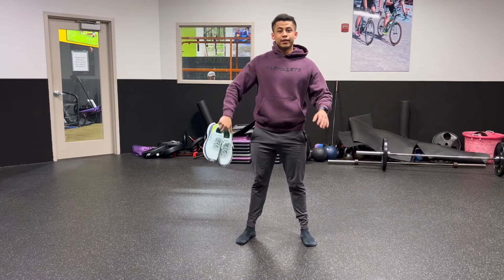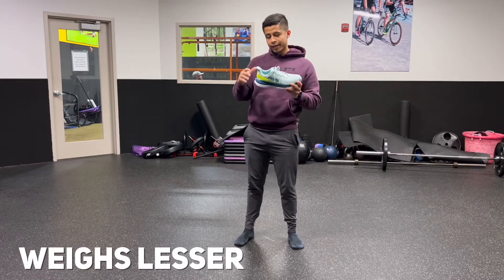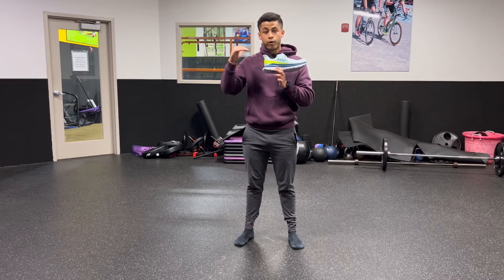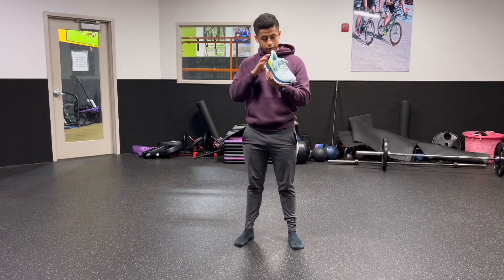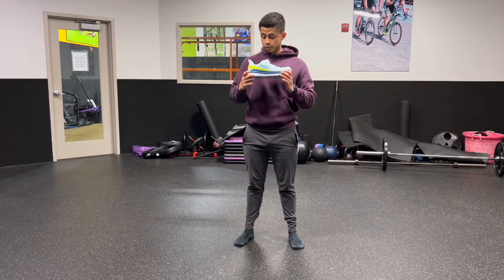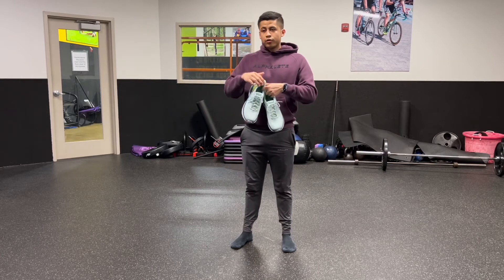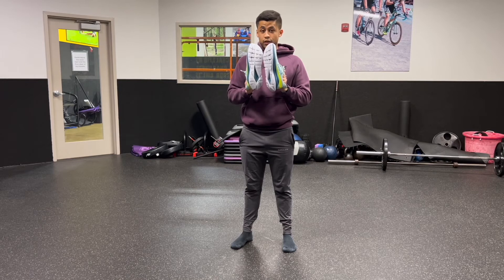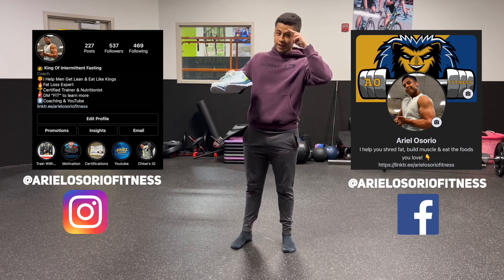Hoka One One Mach 4 REVIEW | Worth it in 2022?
In they video, I am bring a review of the Hoka One One Mach 4, BUT are they still worth it in 2022 or are there better options now?

This video is a first impression right after very first run with the shoes.

The Hoka One One Mach 4 originally came out around this time in 2021 and instantly became a staple running shoe for runners over the world. What made this shoe stand out from the rest was the attention to detail in terms of comfort, durability, weight of the shoes, and overall price point.

Hoka has a plethora of sneakers that are great and depending on your individual running needs...there are different options that would work you!

I am a beginner/intermediate runner wanting to work up to running a 5k without breaking a sweat and from personal experience of having the Clifton 7 and 8 wanted to try this shoe to be able to go a bit faster if I chose to during my runs.

The reason why I decided to buy this shoe was because of the unrivaled comfort that Hoka has been known for and the lighter weight of the running shoes to have the best of both worlds of comfort and speed.

If you are looking for the key to unlocking your dream body…